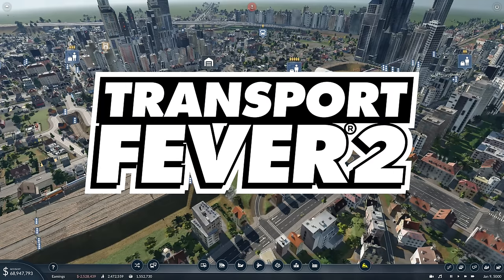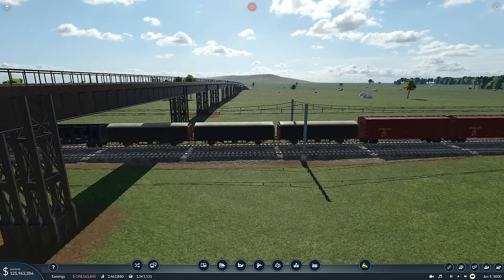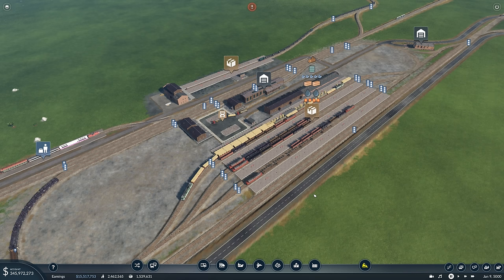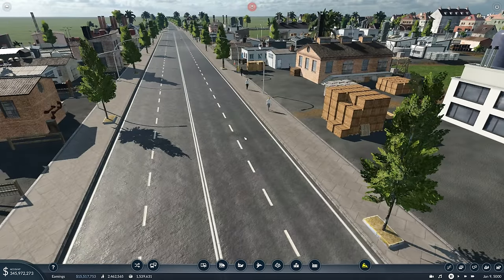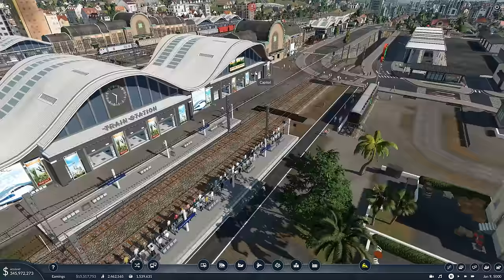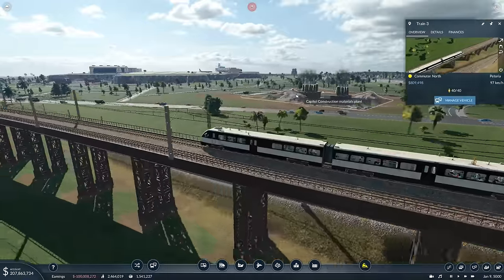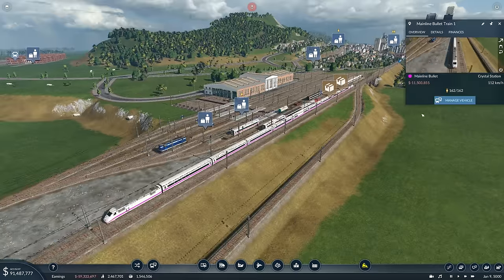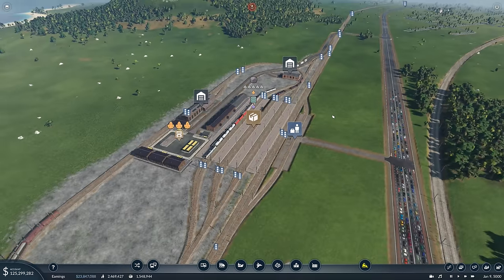The NEW OP Strategy You Can Use In Transport Fever 2 in 2024